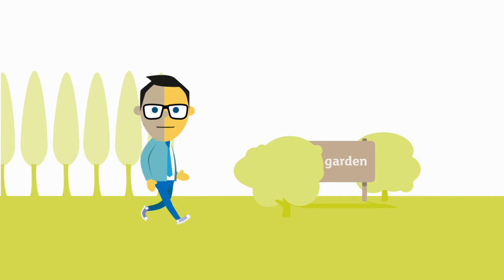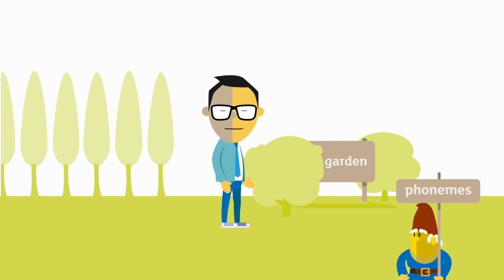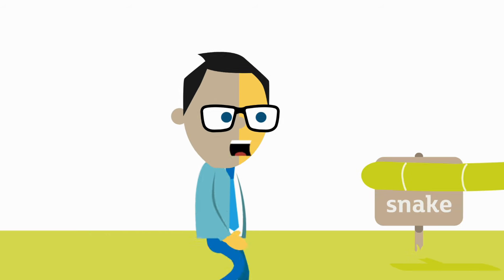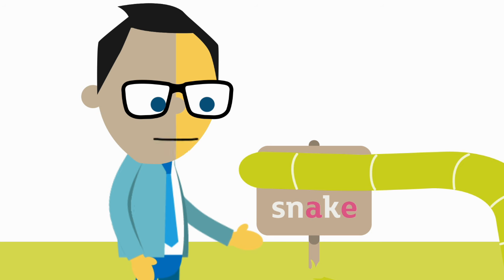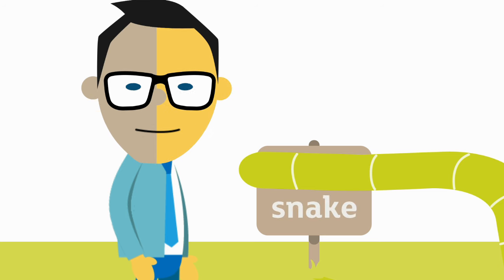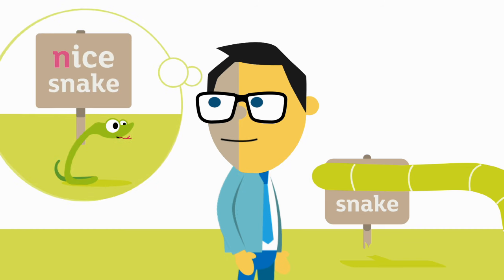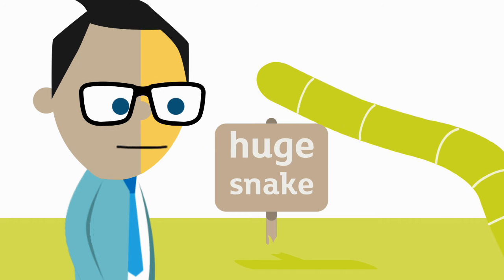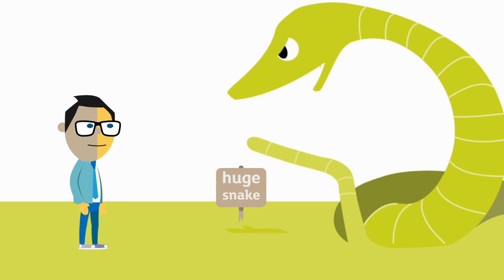What is phonics? | Oxford Owl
Get a definition of phonics and understand the key aspects of learning to read using phonics. Learn more about key terms such as ‘phonemes’, ‘blending’ and ‘tricky words’.

What is Oxford Owl? Oxford Owl for Home has been created especially for parents by Oxford University Press to give you free expert advice, ideas and activities to support your child’s learning at home